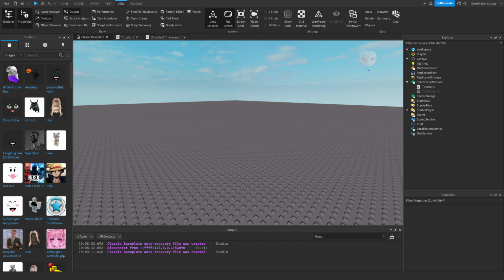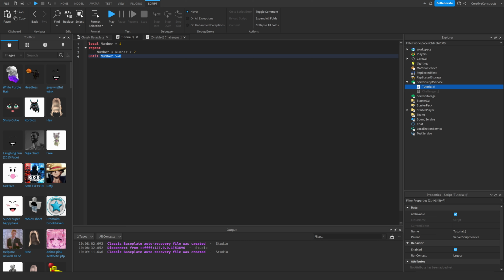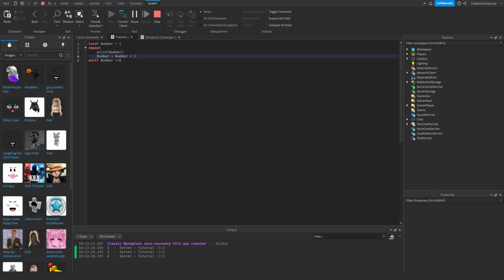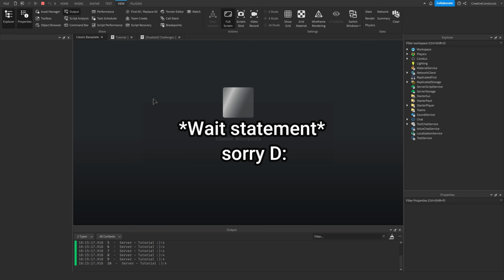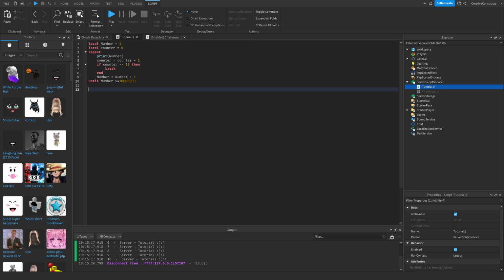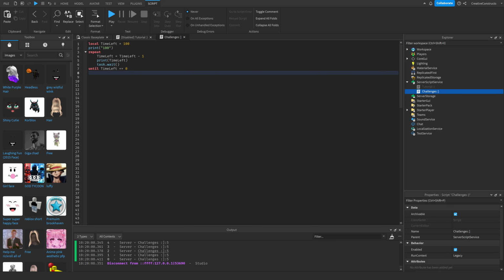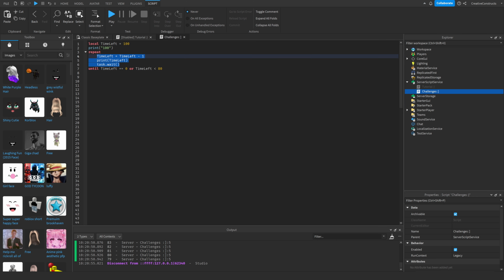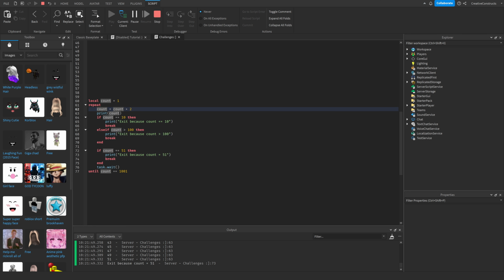Roblox Noob to Pro Scripting Tutorial #7 - The Repeat Loop (NOOB DIFFICULTY)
Today, I'll teach you all about the repeat loop, which basically allows you to repeat a block of code over and over again UNTIL a condition is met! Slightly different from the while loop. Enjoy :D